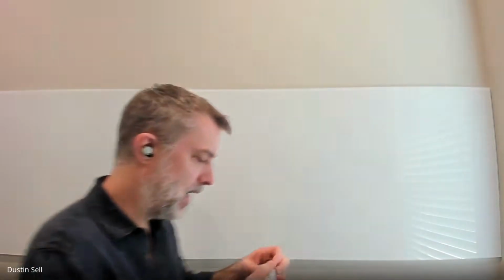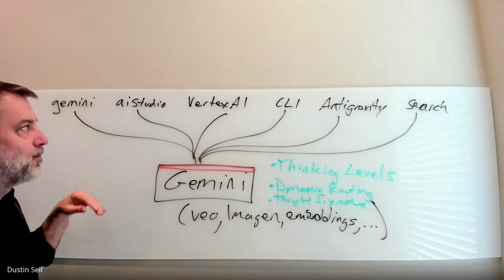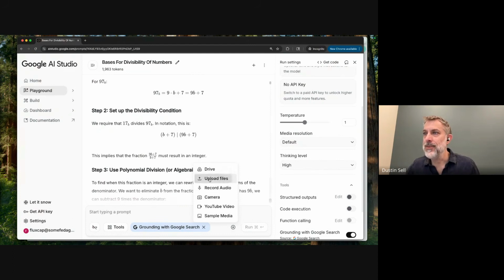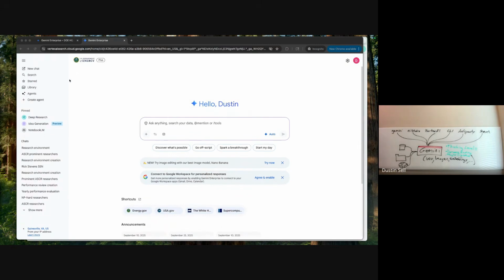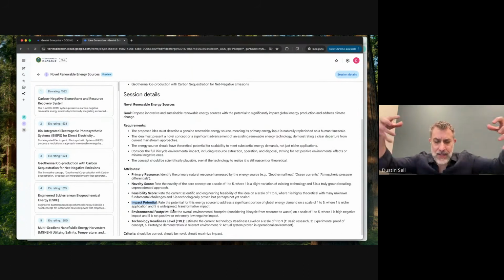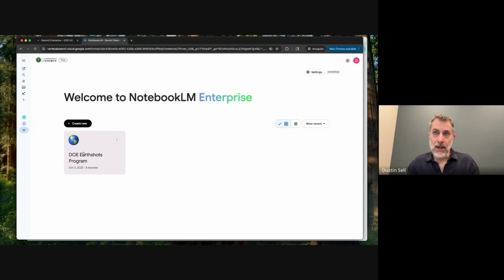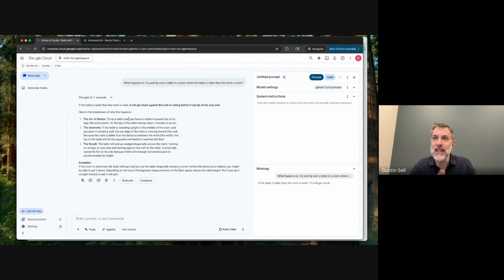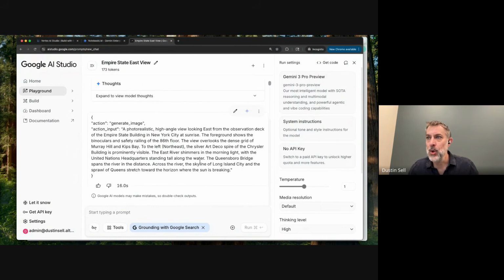The Ultimate Scientific Collaborator: Gemini 3 Pro, Tools, and the Agentic Future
Gemini 3 Pro is more than an AI model—it is a powerful reasoning engine built for the complexities of deep research and scientific computing. In this deep dive, we explore how Gemini 3 Pro is redefining the workflow of the modern computational scientist and ushering in the "Agentic" era of AI.

00:00 Welcome & Speaker Introduction: Dustin Sell
00:59 Gemini Evolution: From Context to Reasoning
03:12 The Gemini Access Ecosystem & Whiteboard
05:58 Key Features: Thinking Levels, Dynamic Routing & State
08:43 Google AI Studio Walkthrough & Capabilities
10:29 Thinking Levels in Action: Solving Math
12:29 Document Analysis & Exporting Code
15:52 Vertex AI & Gemini Enterprise Overview
17:48 Grounding with Connectors (Drive, Slack, Jira)
19:21 Built-In Agents: Deep Research & Idea Generation
24:30 Custom Agent Creation & Agent Designer
26:30 NotebookLM: Grounded Private Synthesis
30:32 The Power of Dynamic Routing in Multi-Step Problems
32:21 World Models, Genie 3, & Physical Reasoning
38:40 Robotics, Humanoid Testing & 3D Simulation
41:22 Q&A: Memory, Context Windows & Thought Signatures
44:21 Q&A: Expanding Gemini CLI with MCP Servers
45:24 Q&A: Applications of World Models Beyond Science
47:09 Q&A: Why Builders Should Start in AI Studio

In this session, you will learn:
🔹 Complex Reasoning: How to leverage Gemini 3 Pro for technical problem-solving.
🔹 Modern Tooling: A look at the next-gen analysis and coding tools, including NotebookLM, Code Assist, and the Gemini CLI.
🔹 Building AI Agents: How to use Gemini 3 Pro as the core of autonomous agentic systems to orchestrate complex scientific workflows.

Whether you are a researcher, developer, or data scientist, this video provides the actionable insights needed to turn Gemini 3 Pro into your most capable research partner.